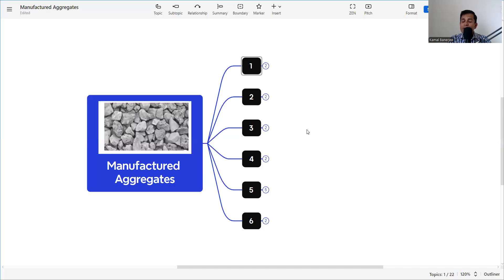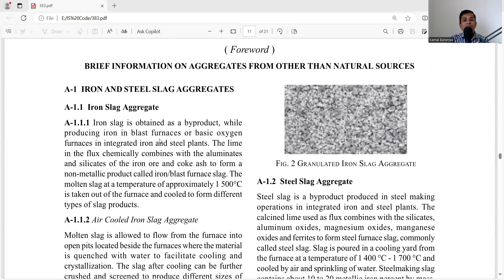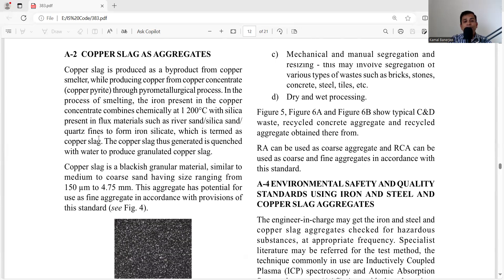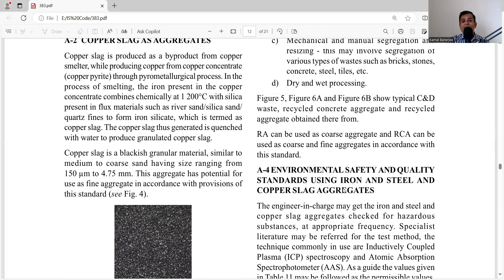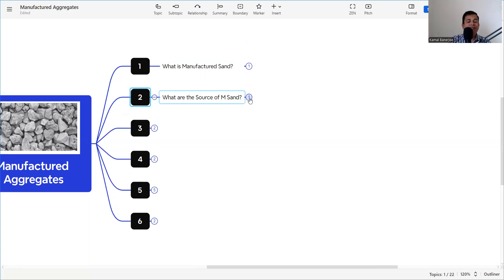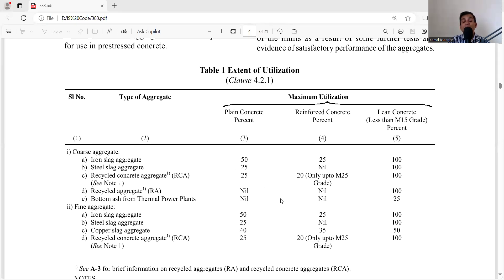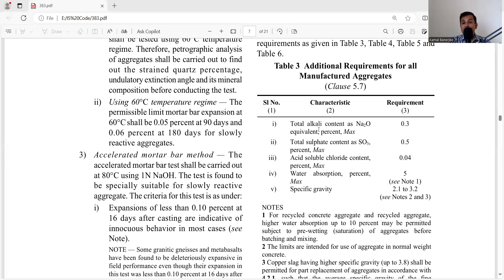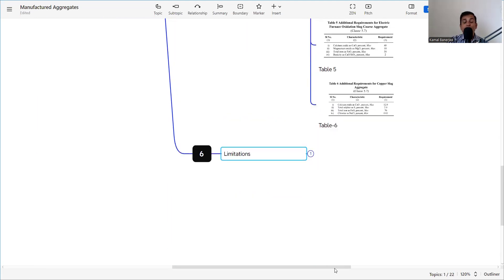Manufactured Aggregates as per Indian Standards. A Complete Guide.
Description:
In today's video, we delve into the topic of Manufactured Aggregates as per Indian Standards—a crucial aspect of modern construction practices. As the demand for sustainable and high-quality building materials grows, manufactured aggregates have emerged as a vital component in construction projects. Whether you're a civil engineer, construction professional, or a student of engineering, this video is packed with valuable insights that will deepen your understanding of manufactured aggregates and their compliance with Indian Standards.

🔍 What You'll Learn:
What are Manufactured Aggregates? We'll start by explaining what manufactured aggregates are, how they are produced, and why they are increasingly used in construction.

Types of Manufactured Aggregates: Learn about the various types of manufactured aggregates, such as crushed stone, sand, and gravel, and how they differ from natural aggregates.

Indian Standards for Manufactured Aggregates: We'll provide an in-depth explanation of the relevant Indian Standards that govern the quality and usage of manufactured aggregates, including IS 383 and other applicable codes.

Advantages of Using Manufactured Aggregates: Discover the benefits of using manufactured aggregates in construction, including improved quality control, sustainability, and the ability to meet specific project requirements.

Quality Control and Testing: Understand the importance of quality control and the specific tests required to ensure that manufactured aggregates meet the standards set by Indian regulations.

Practical Applications: We'll explore the practical applications of manufactured aggregates in various types of construction projects, such as concrete production, road construction, and more.

🌟 Why You Should Care:
As construction projects increasingly adopt sustainable practices, understanding the role of manufactured aggregates is crucial for ensuring compliance with Indian Standards and achieving the desired quality in your projects. This video will equip you with the knowledge you need to make informed decisions regarding the selection and use of aggregates.

🚀 Take Action:
By the end of this video, you’ll have a comprehensive understanding of manufactured aggregates and their significance in modern construction practices. Make sure to incorporate this knowledge into your next project to enhance quality and sustainability.